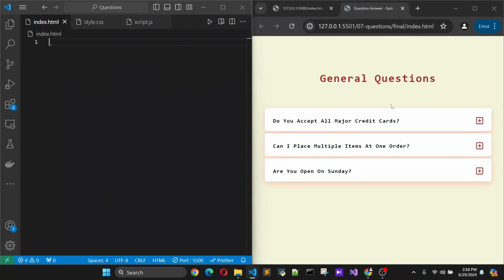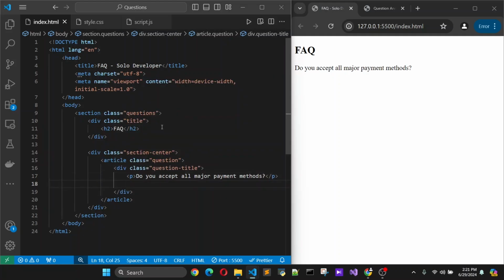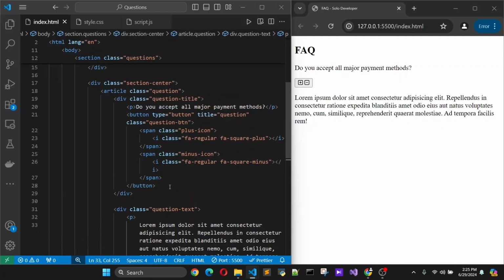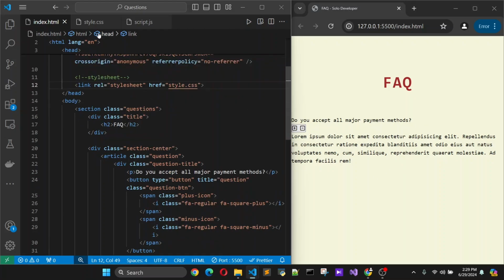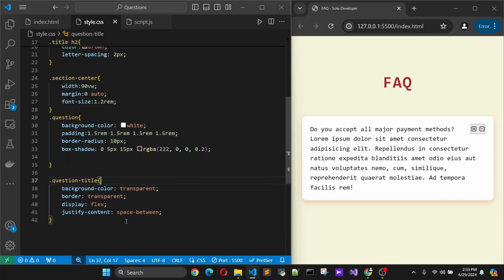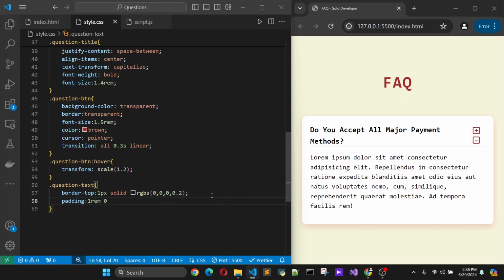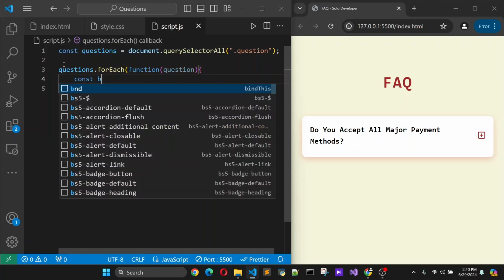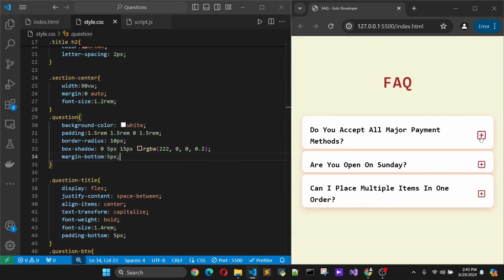FAQ Website Tutorial with CSS HTML JS